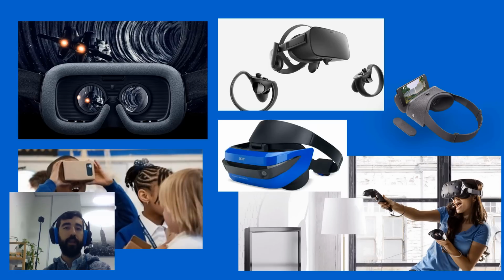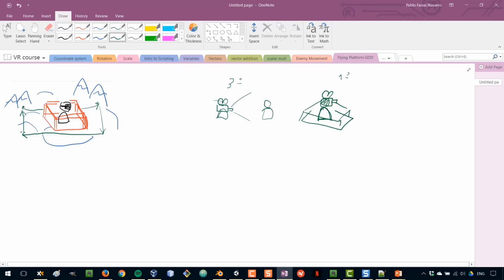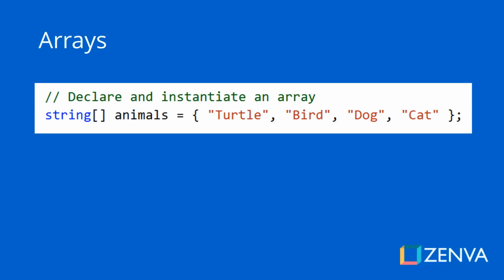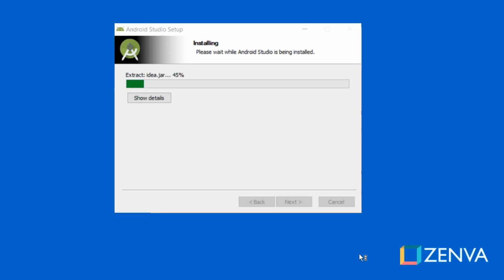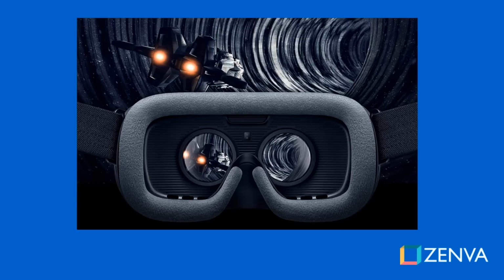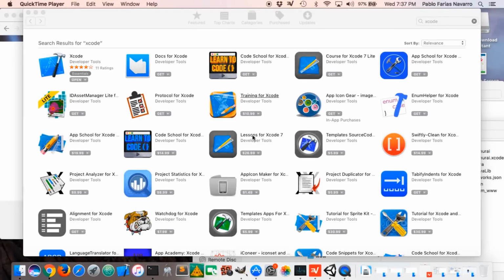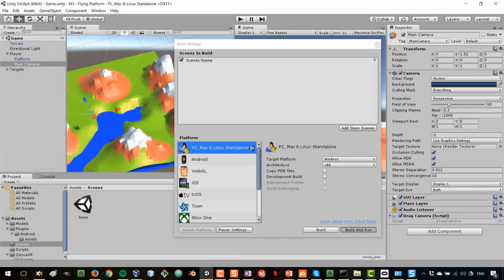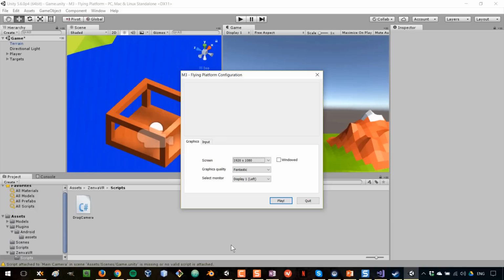Learn VR Game Development in 2 Hours with Unity - COMPLETE COURSE!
Create a flying platform demo in Unity and transport your player to different destinations in a low Poly world! Designed for all current platforms (Google Cardboard, Gear VR, Oculus, HTC Vive / OpenVR-compatible headsets with standing experience only).